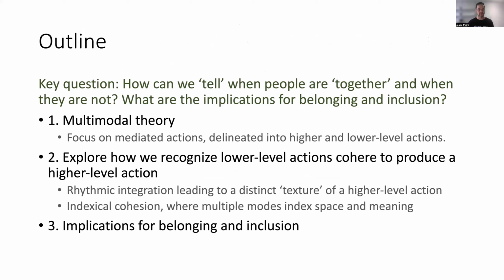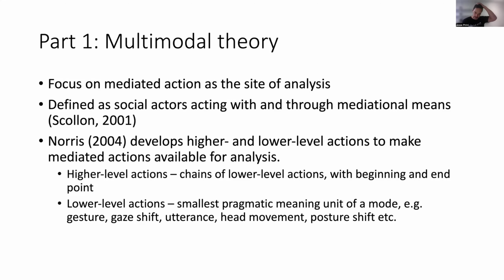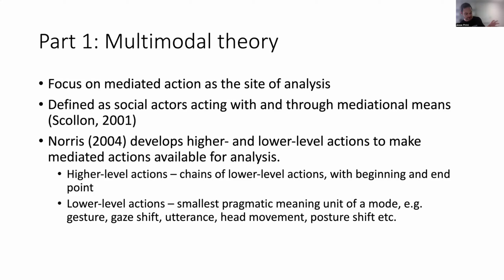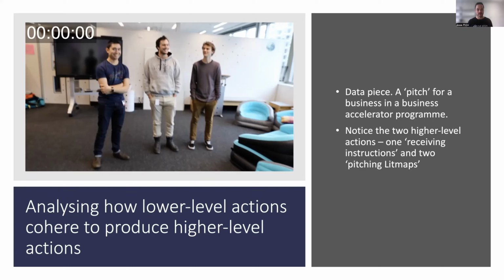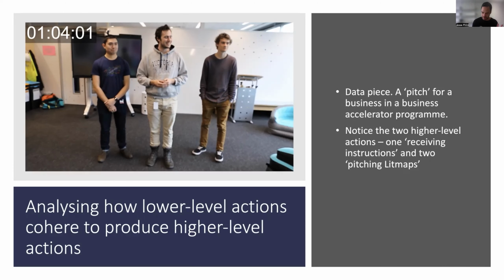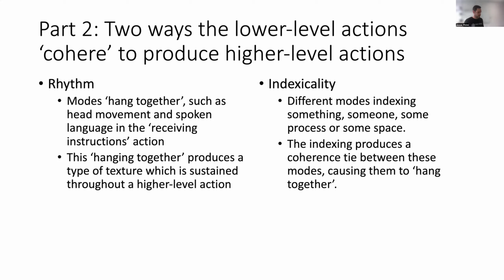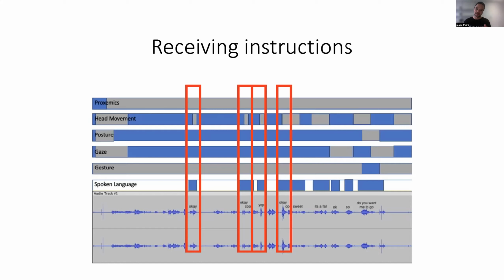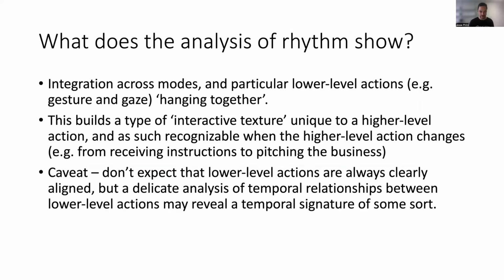RTD (Greenbank) - Multimodal Cohesion ||Jesse Pirini